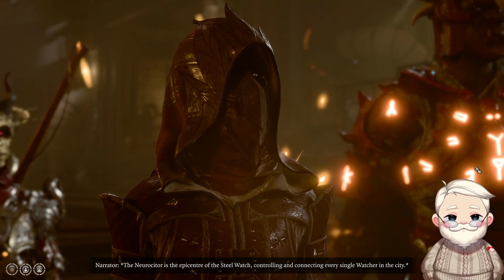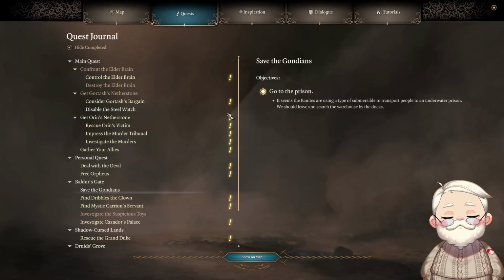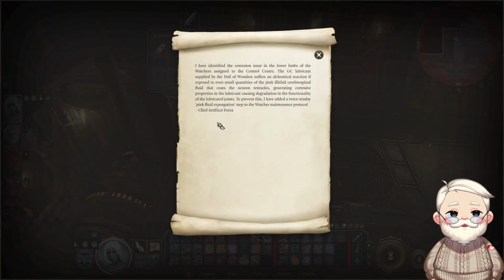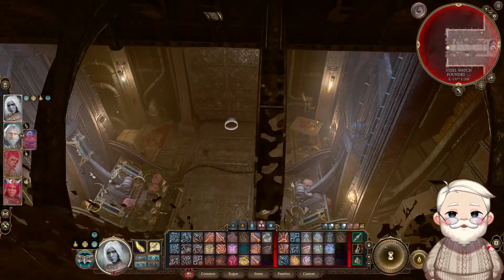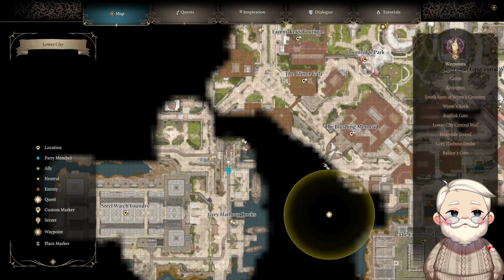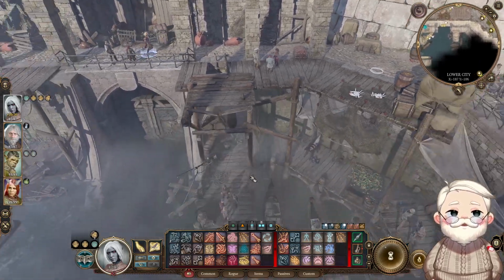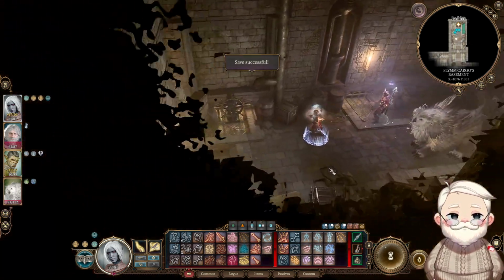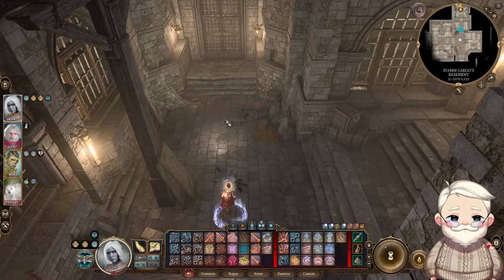Baldur's Gate 3 - Solo Custom Party - Episode 143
Hi everybody! I've been looking forward to playing Baldur's Gate 3 for a long time. I've avoided spoilers and early access so I can go into this game completely blind and fresh. I'm so happy you're here, if you're looking for a casual, cozy, chill and wholesome-ish playthrough you're in the right place! My party:
Slip - Drow Arcane Trickster Rogue
Munk - Half-Orc Open Hand Monk/Barbarian
Kog - Duerger Knowledge Domain Cleric
Farrah - Mephistopheles Tiefling Circle of Land Druid

In episode 143-146 We shut down the steel watch for good. It was a bit of a hassle, I loved the brief underwater adventure. Although it went horribly wrong. I don't know that it could have gone much better. Knowing what I know now I think if I save scummed and try harded, I think we could have had better results. But nah, that ain't me. Imperfect play all the way. At least there were lots of explosions.